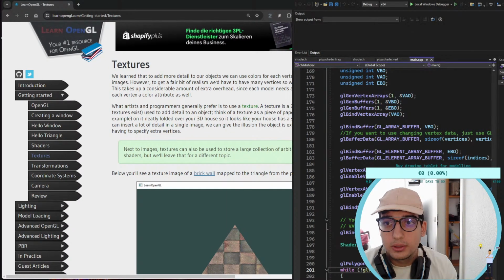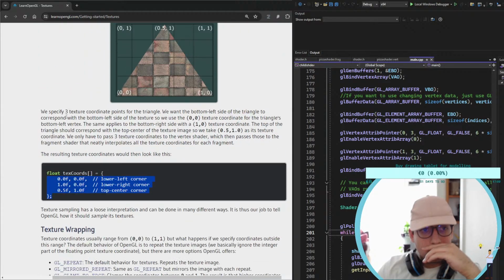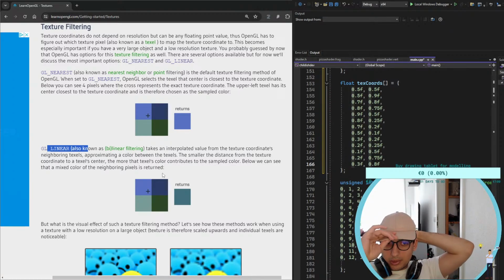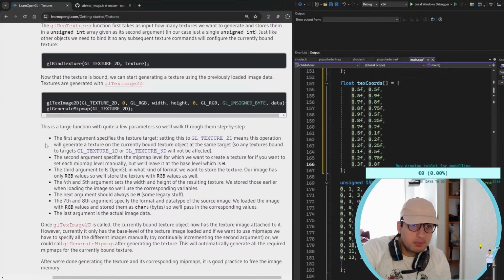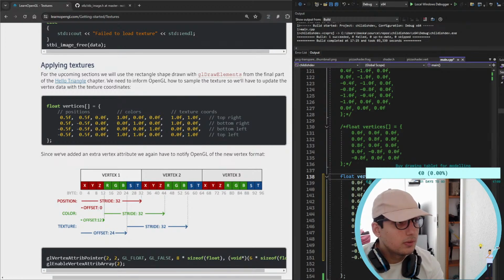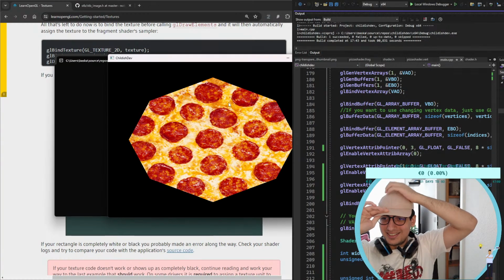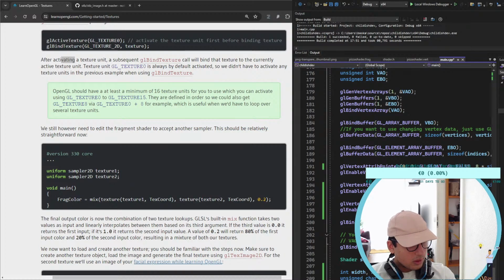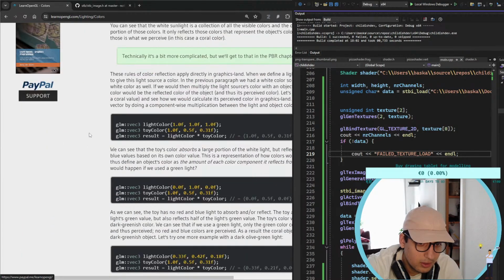DAY 5 - Web Dev gone wild to become a Game Dev, tag along in my journey !!!